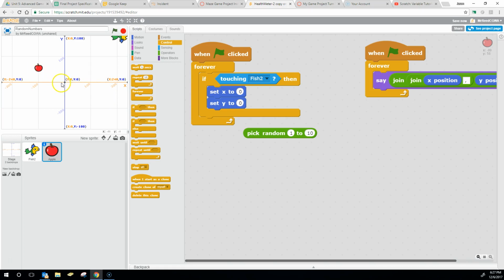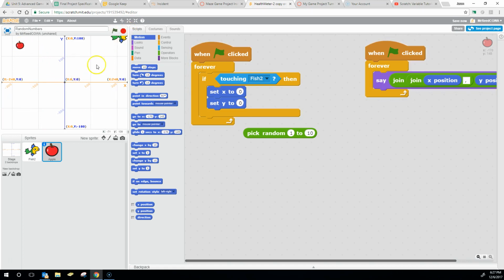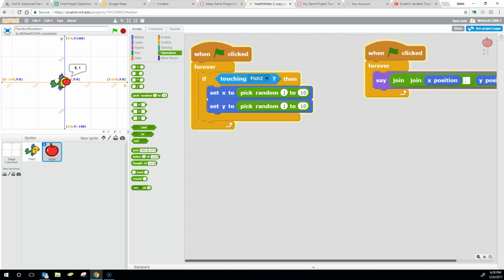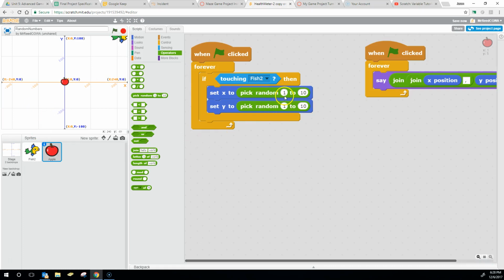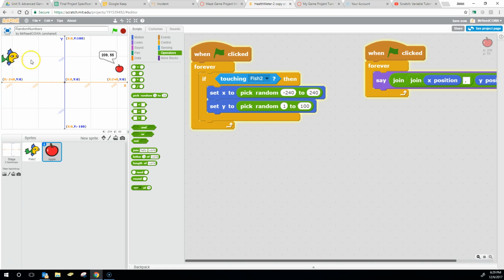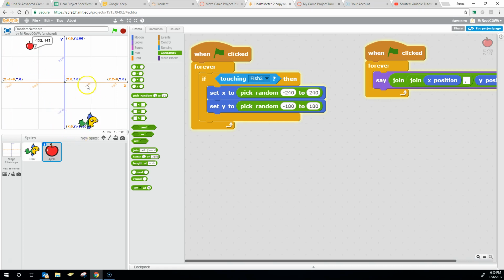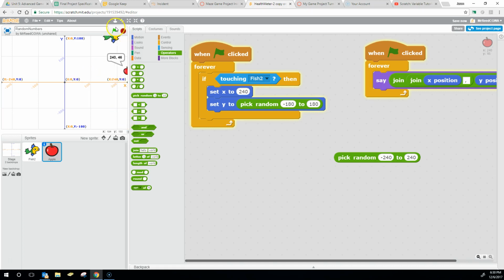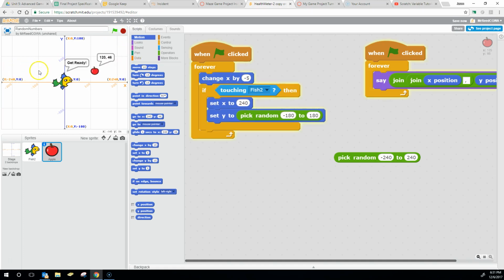Scratch: Random Numbers